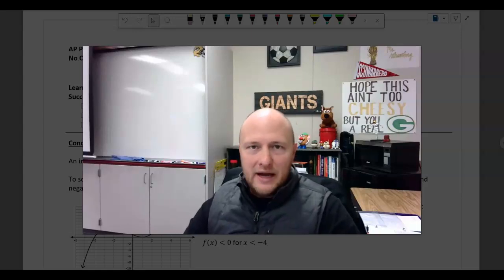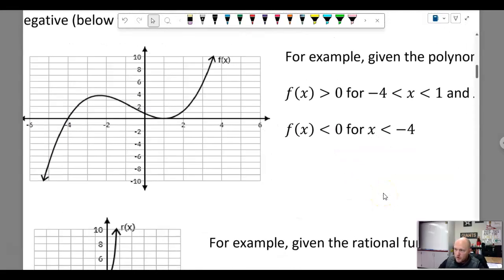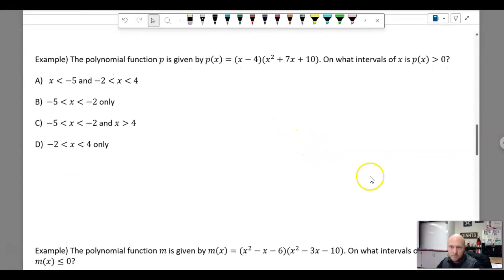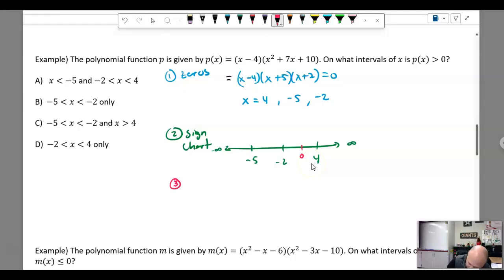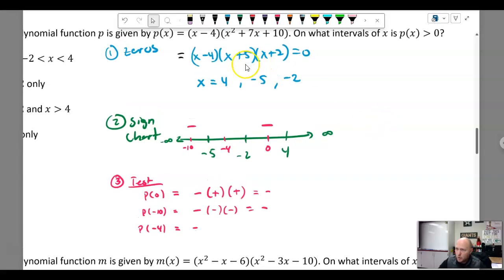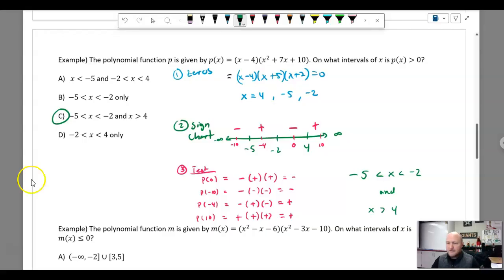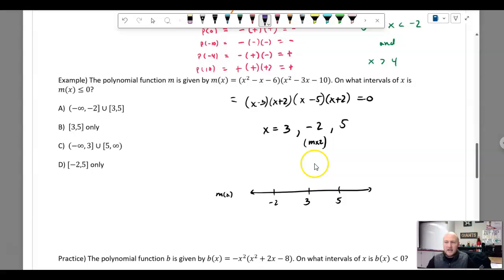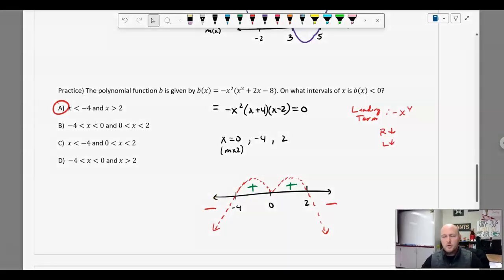AP Precalculus | 1B-5A Polynomial Inequalities